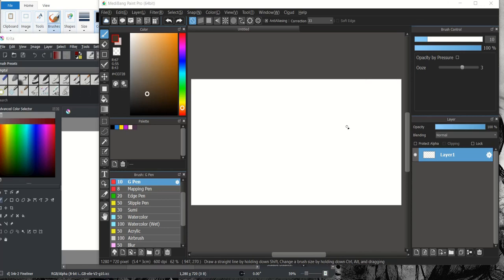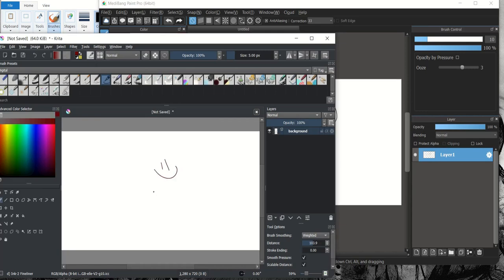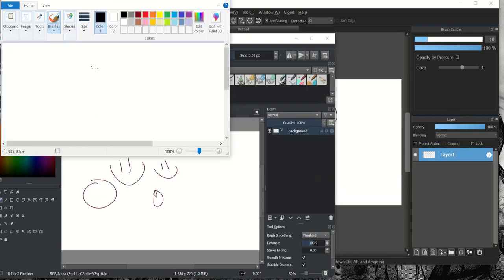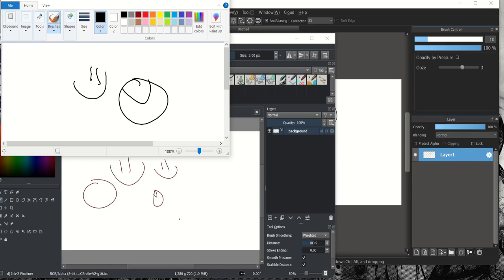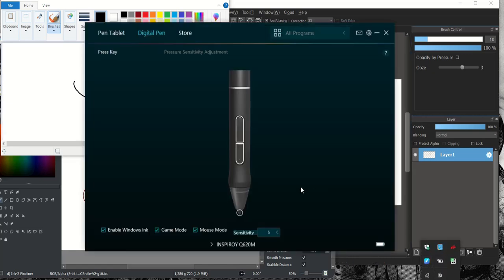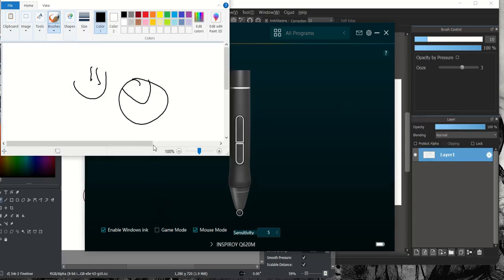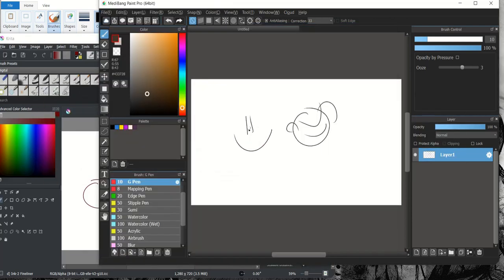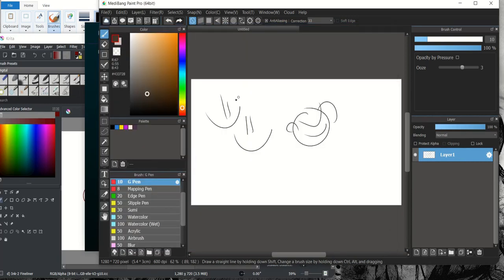How to screen record on Medibang Paint?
Doesn't Medibang Paint let you draw when a screen recording software is on? This might be the answer. Check it out.